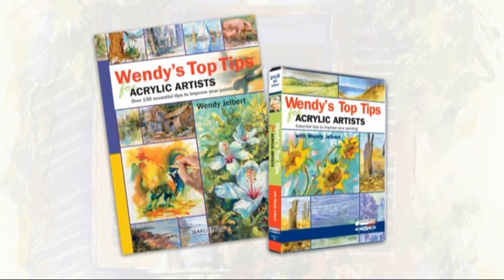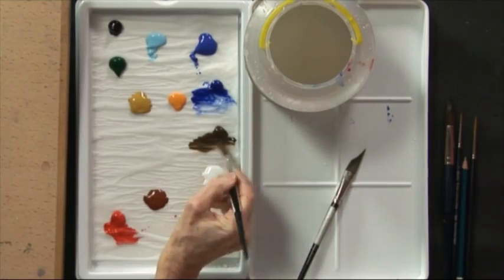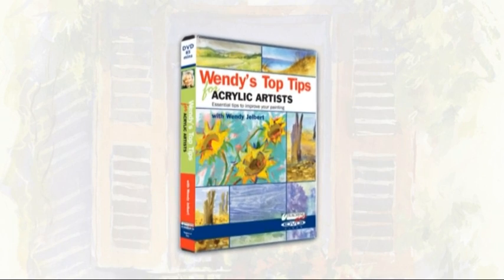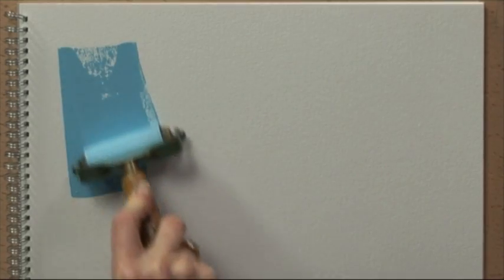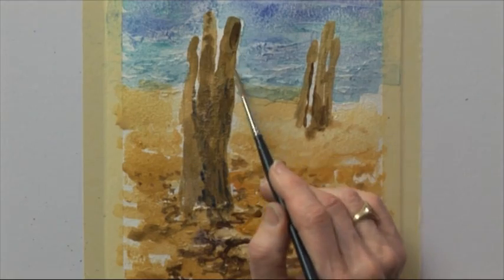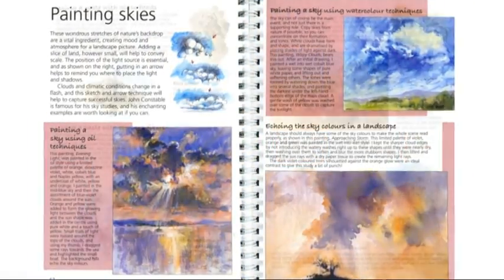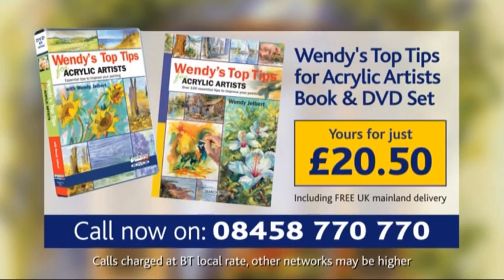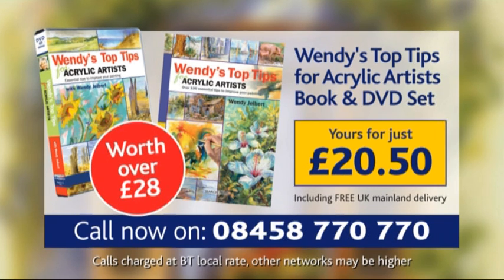Wendy's Top Tips Book & DVD Set (WJS2)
Here's an exclusive UK Offer on Wendy Jelbert's Top Tips for Acrylic Artists Book and DVD Set... also available online by seraching for the offer code